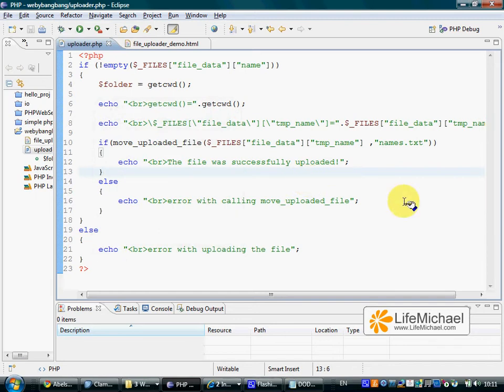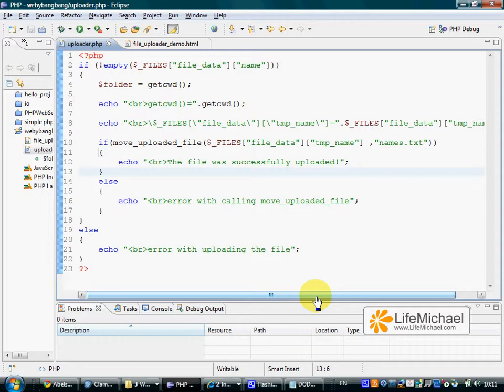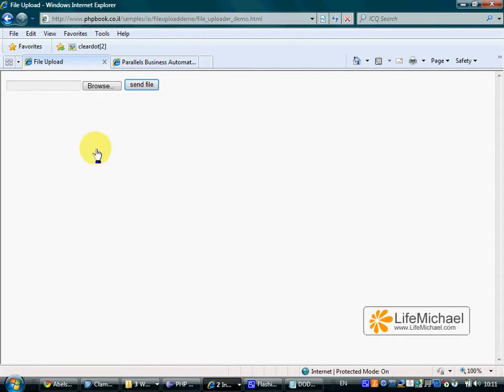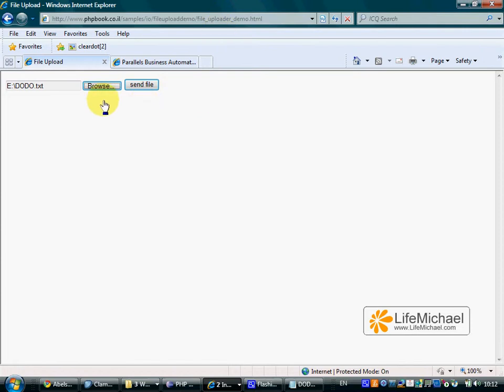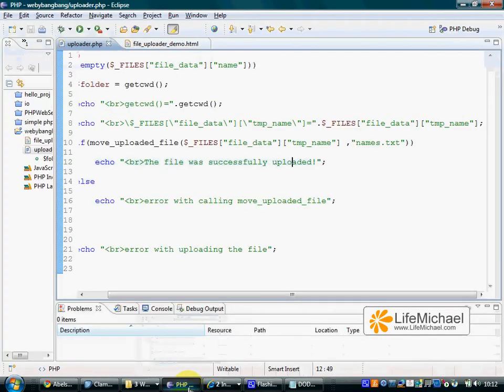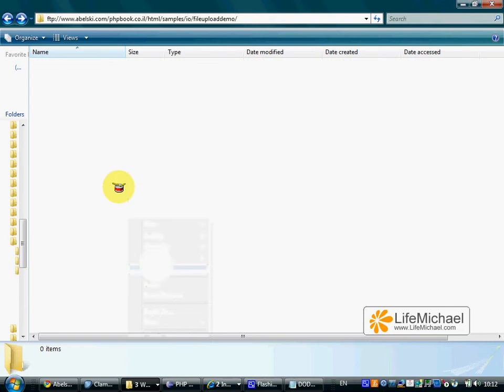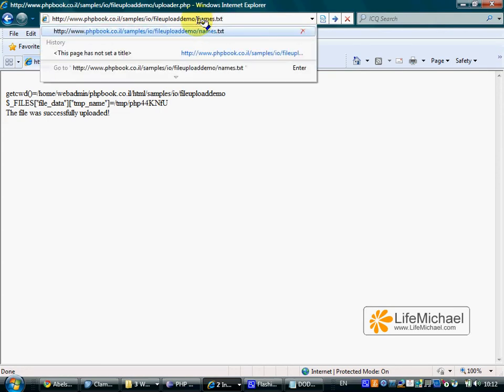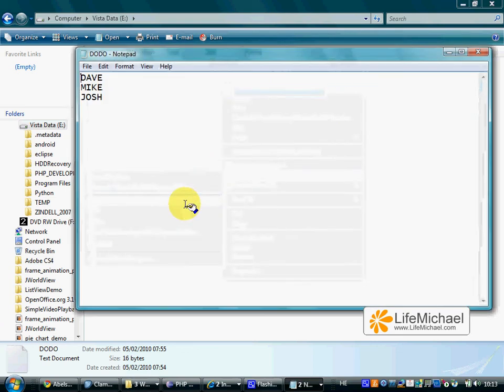PHP File Upload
Demo for uploading a file using a PHP script.